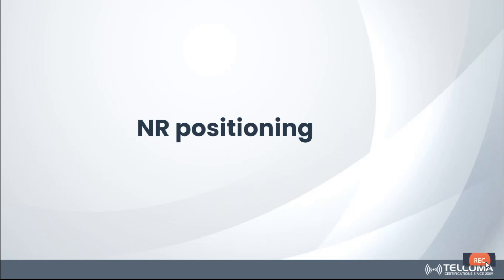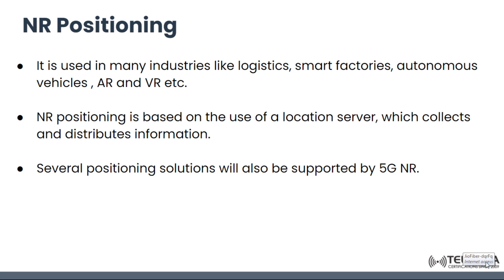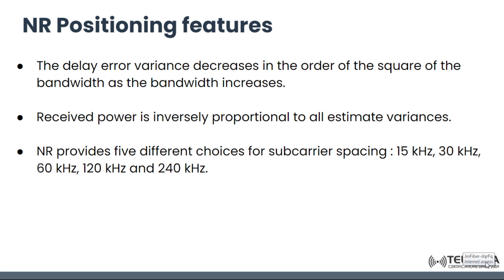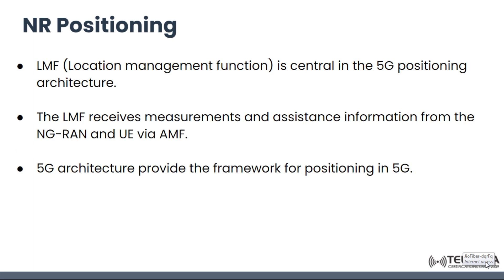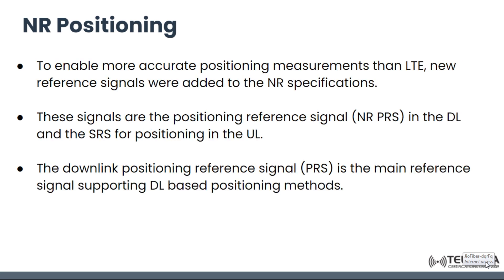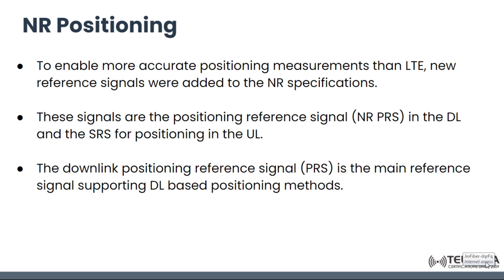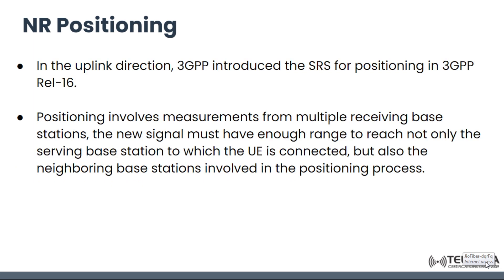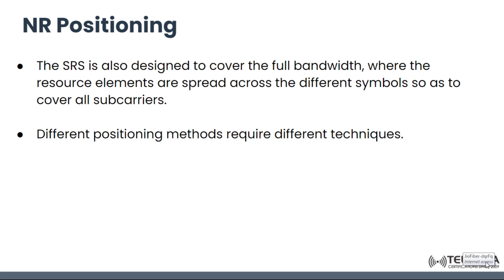NR positioning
This video covers NR positioning, NR positioning features, Application Functions (AF), MEC Edge System Level, MEC Edge Host Level, Mobile Edge Orchestration, AUSF (Authentication Server Function), NRF (New Regulatory Framework), NEF (Network Exposure Function), RAN (Radio Access Network), User Plane Function (UPF),  Policy Control Function (PCF), Session Management Function (SMF), Protocol data unit (PDU), Uplink Classifier Work (UL), and etc.